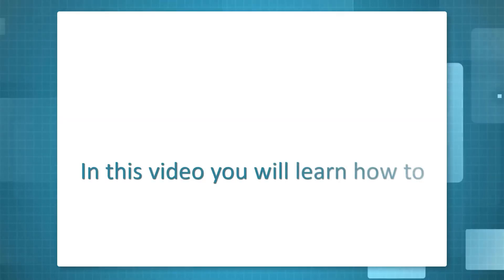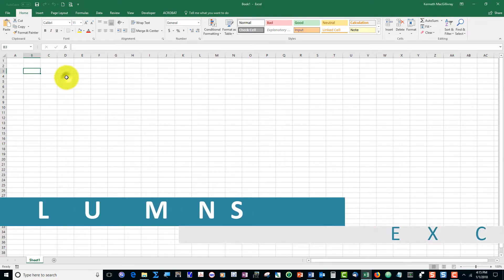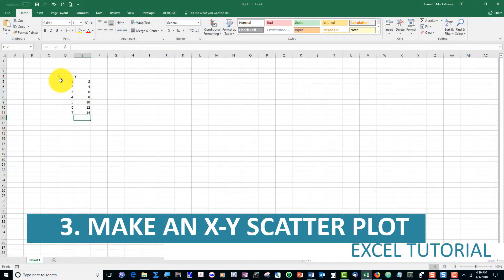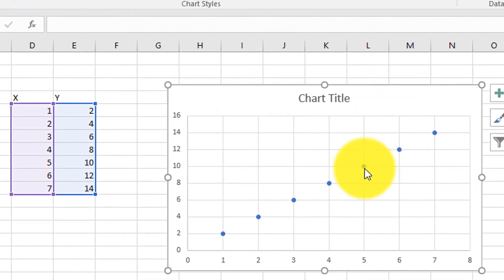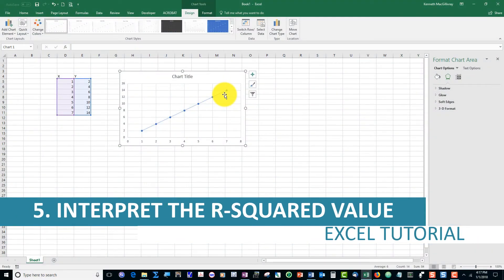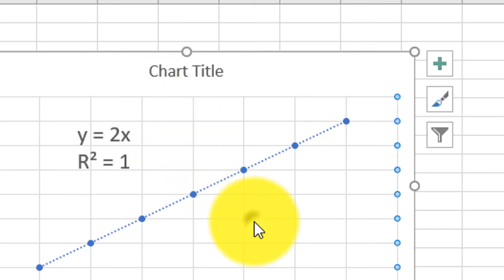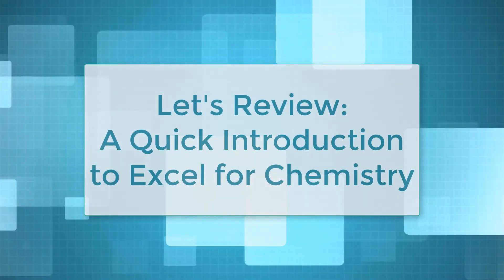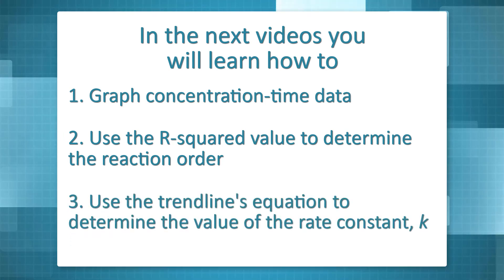Excel for Chemistry, Part 1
This video is the first in a series of videos about Excel and AP Chemistry. This video explains how to make a plot of x-y data, display the equation of the line, and how to interpret the R-squared value.